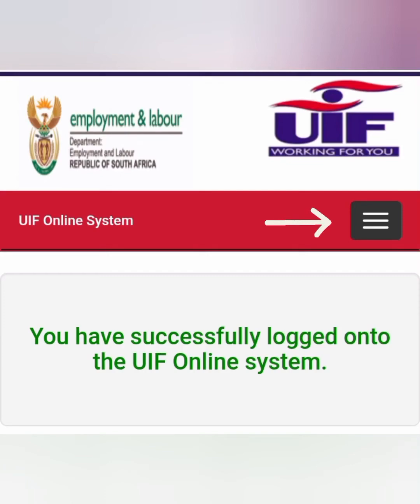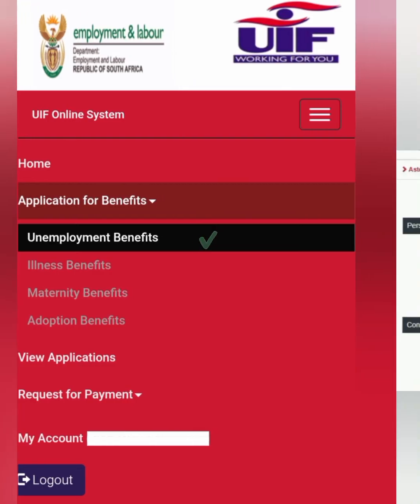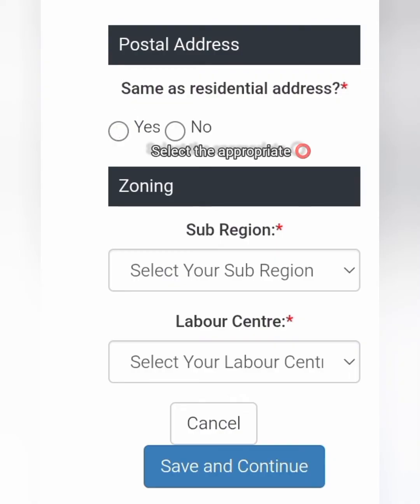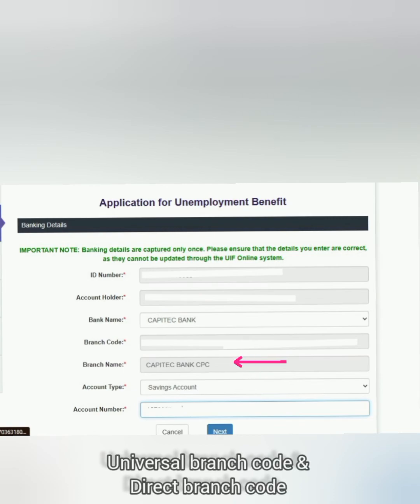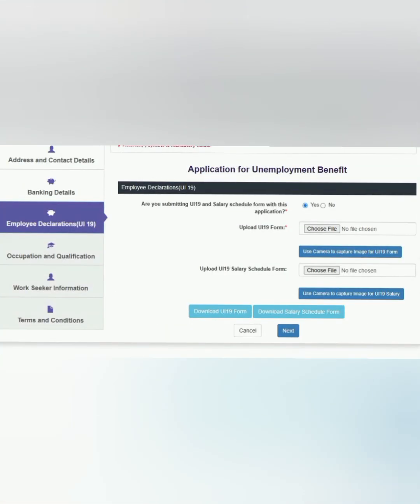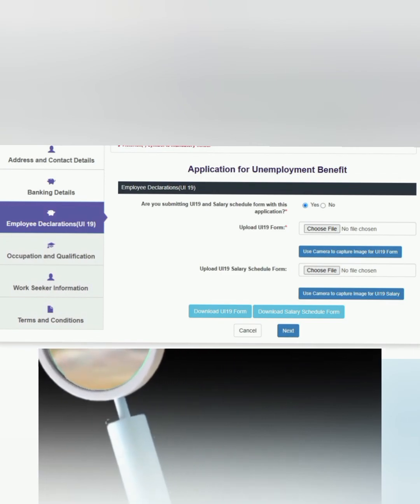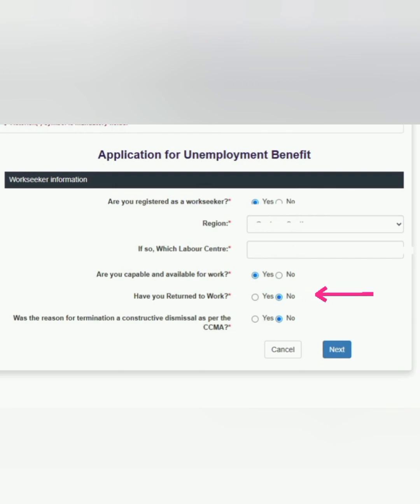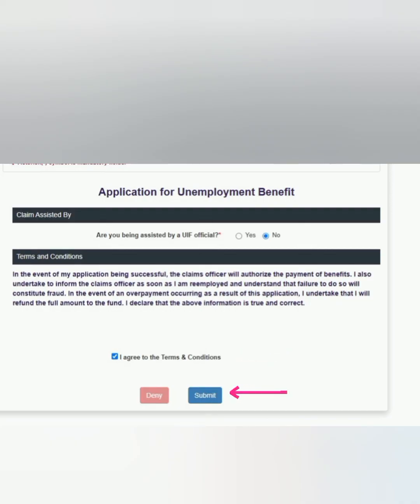UIF online application submission GUIDE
The new UIF online system is back, and we know many applicants might be feeling confused about how to register, log in & application submission. You’re not ALONE.

Take a deep breath the CNB COMMUNITY has your back. We will guide you step by step to ensure your online application process is simple and easy to understand.

Let’s make this UIF online journey a joyful ride.